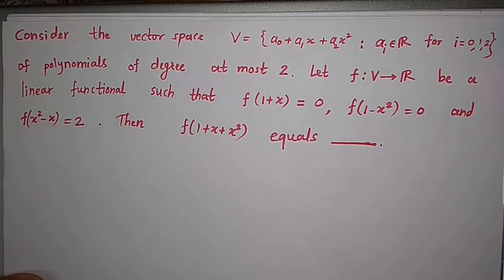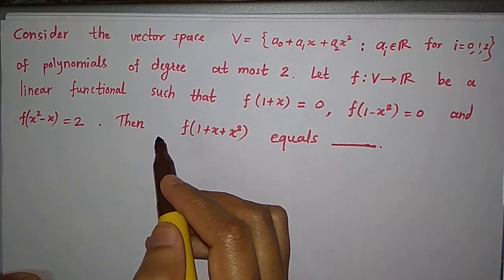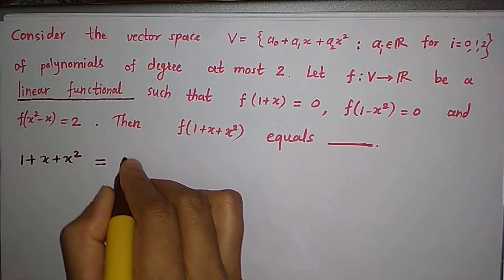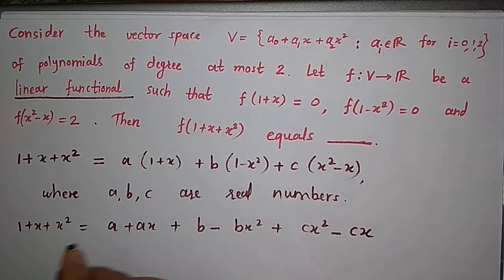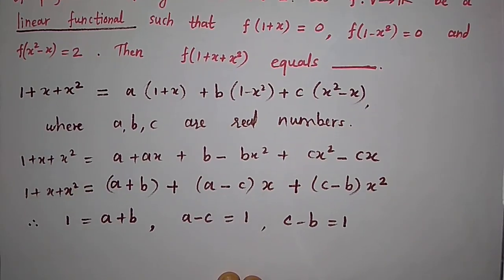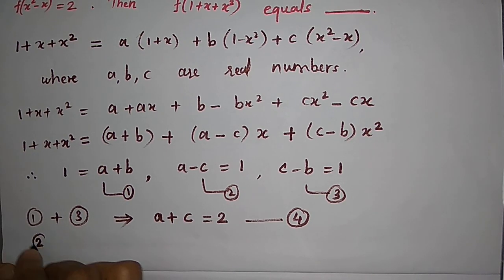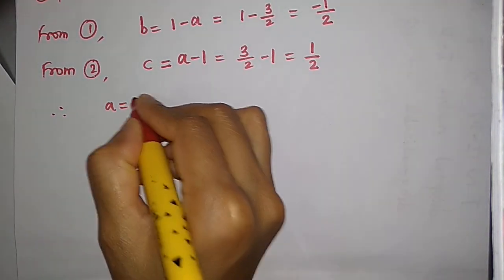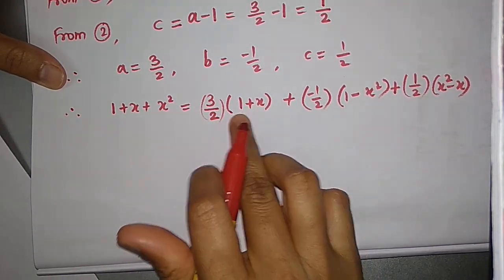GATE-2020 Mathematics (Linear algebra) | Previous year paper solutions